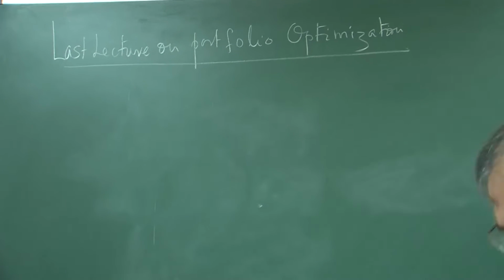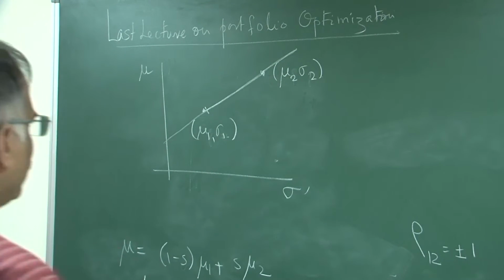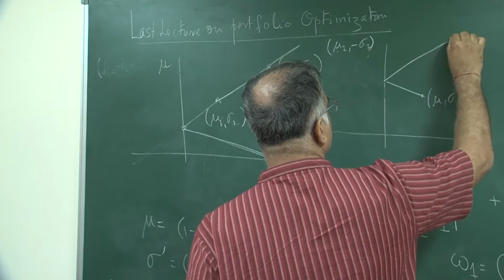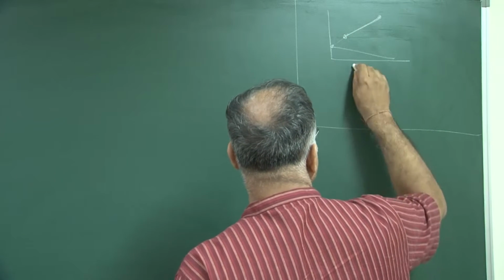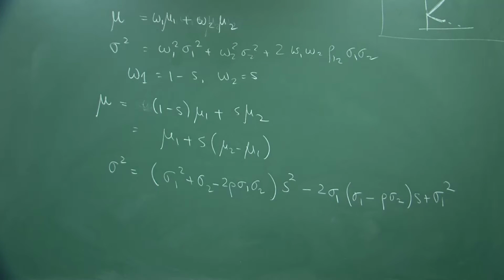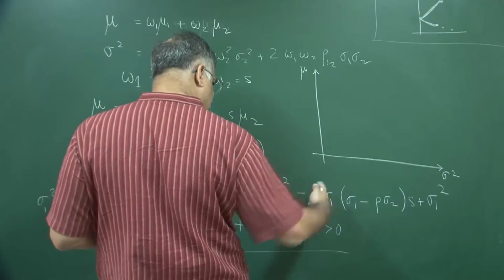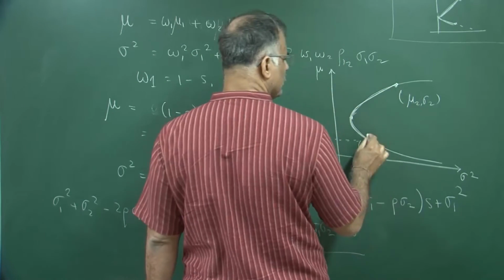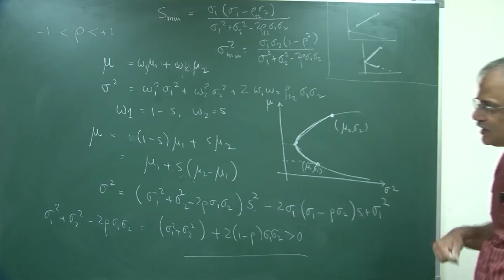Last Lecture on Portfolio Optimization